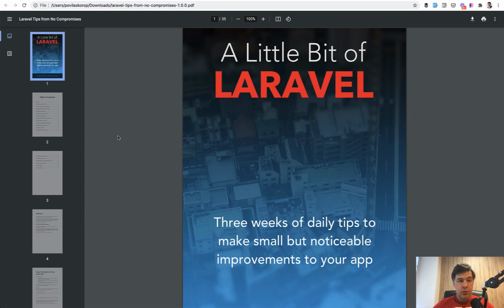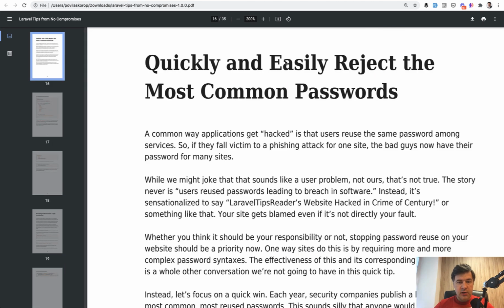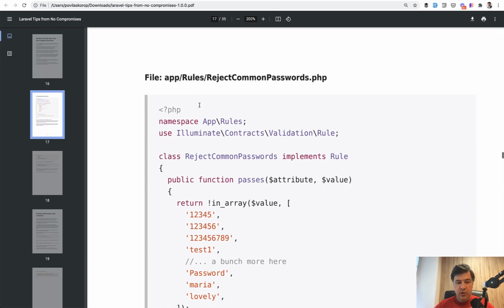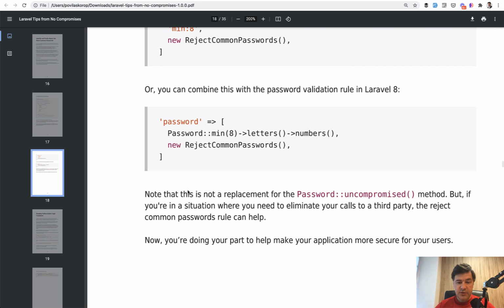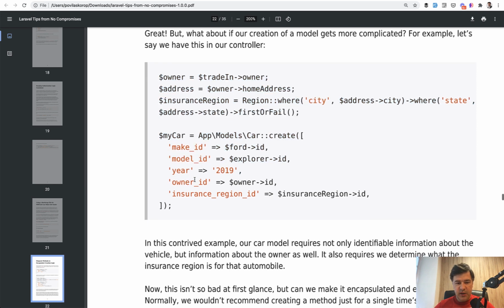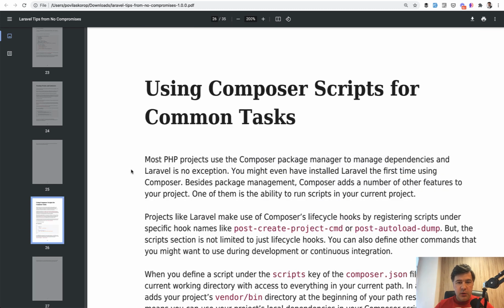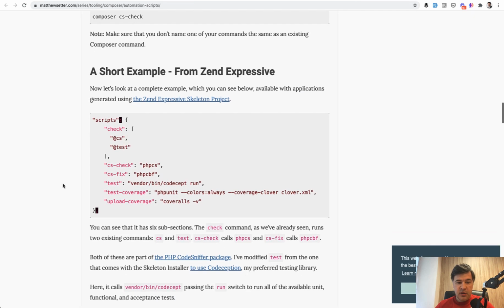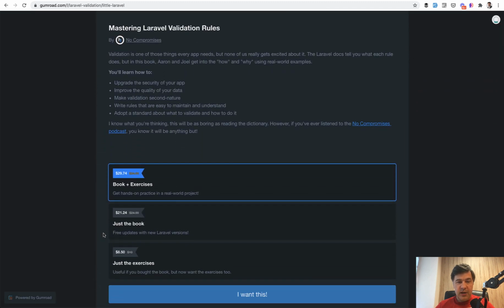Free E-Book: 17 Quick Laravel Tips by Joel and Aaron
I want to present an e-book "A little bit of Laravel", written by two seasoned software developers, and you can download it for free as a PDF.